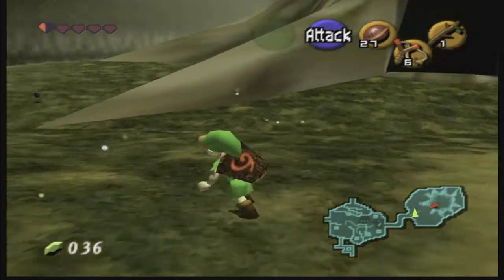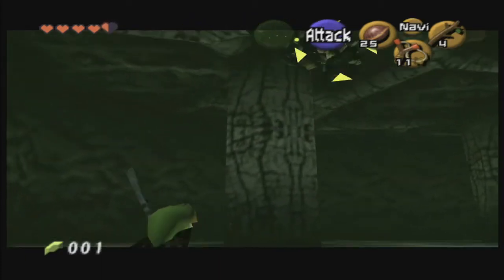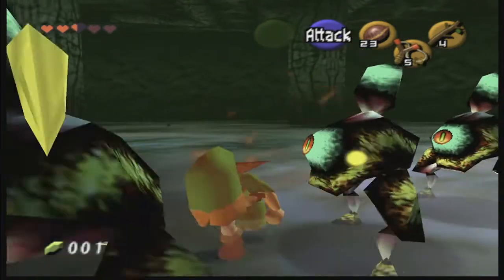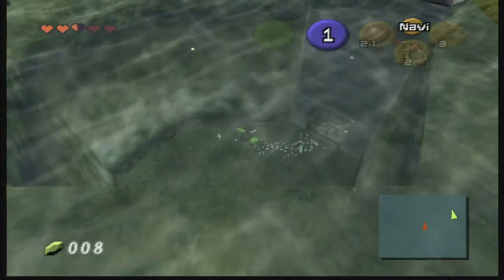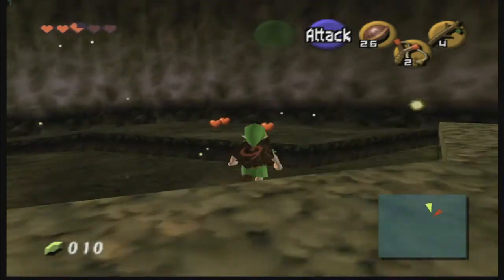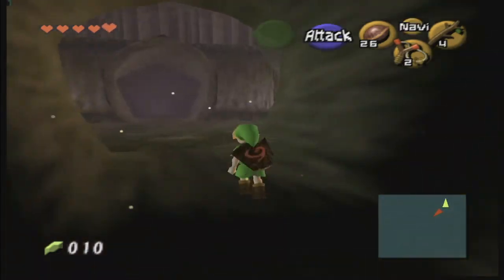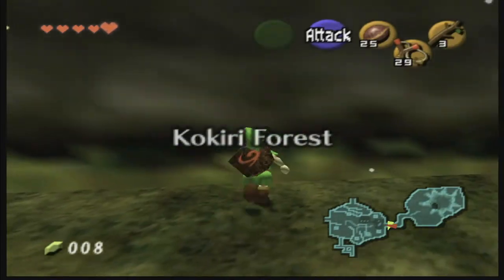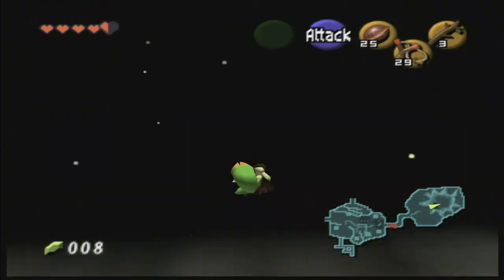Let's Play & Chat - Ocarina of Time Randomiser Episode 7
Will we finally beat a dungeon?!